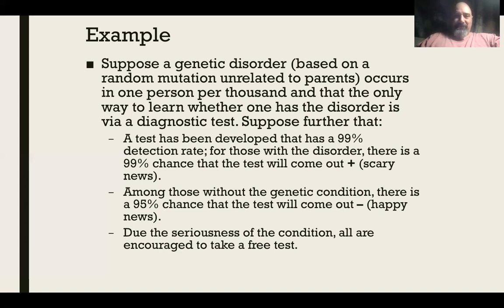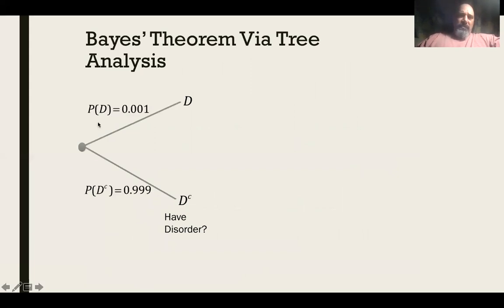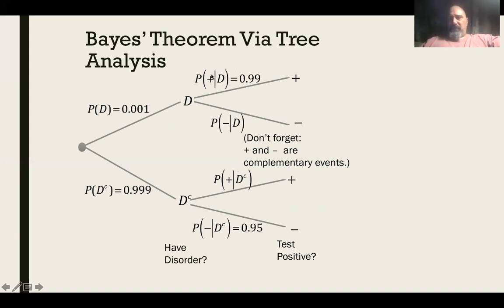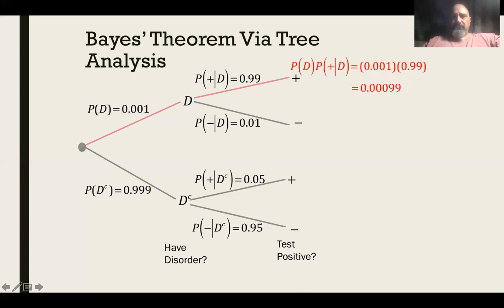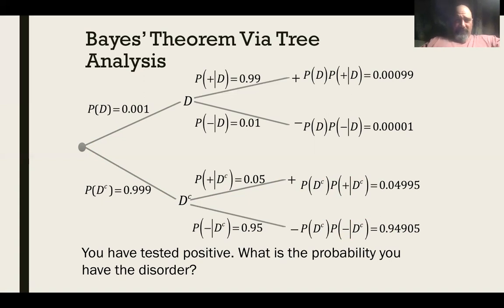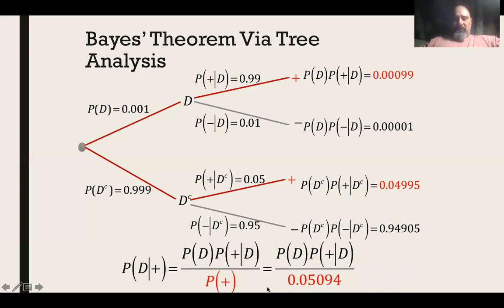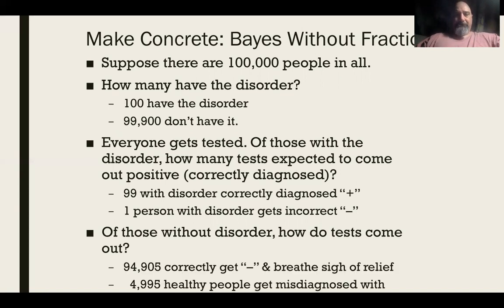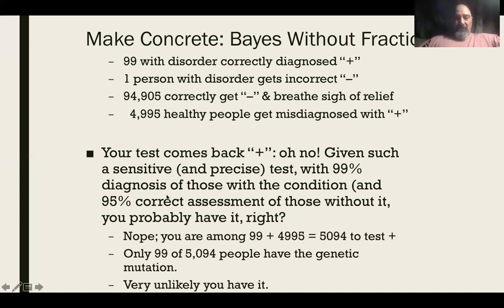Bayes' Theorem & Medical Diagnostics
Classic example using tree method and formula